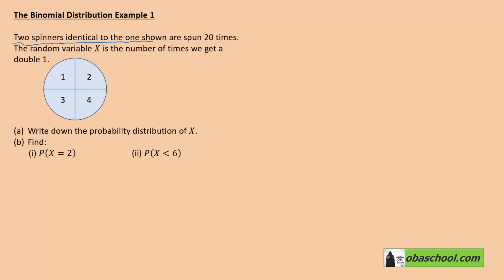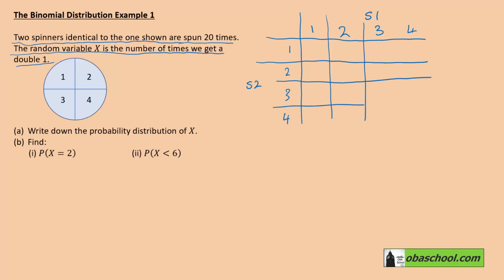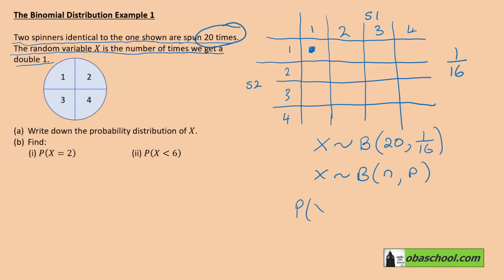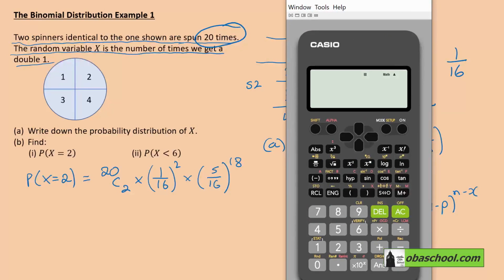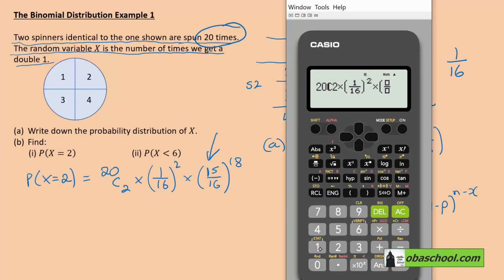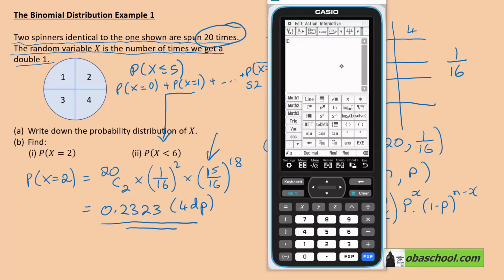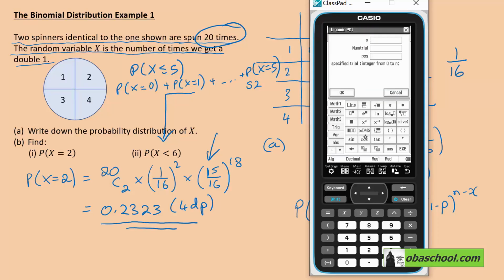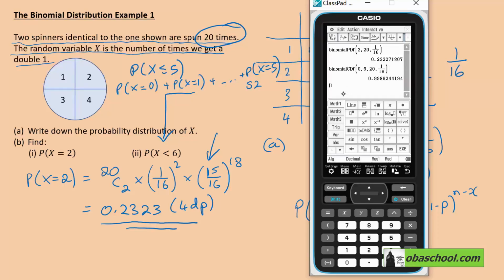Statistical Distribution – 1.17 Binomial Distribution - Example 5